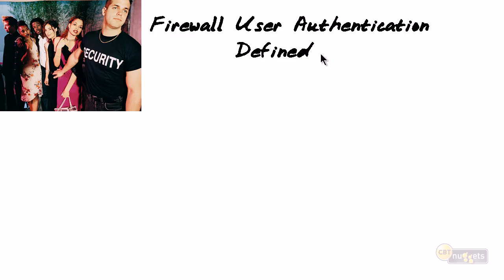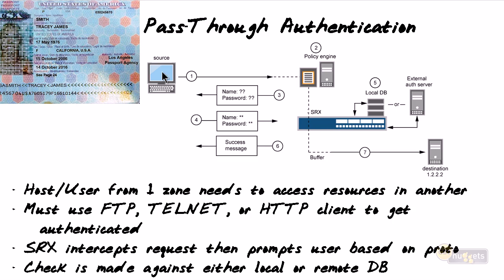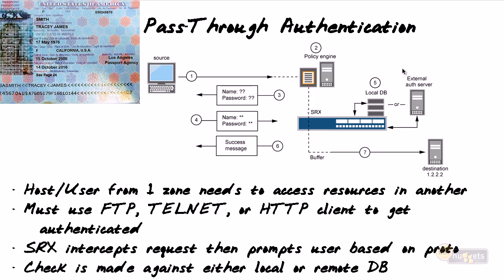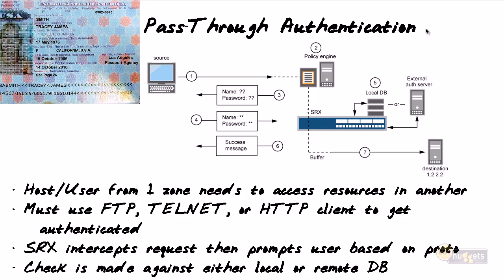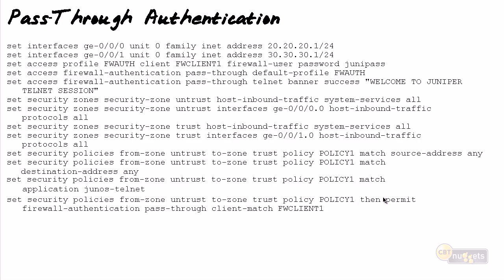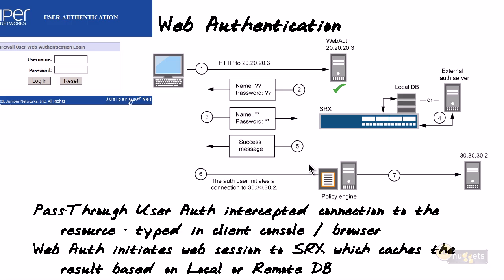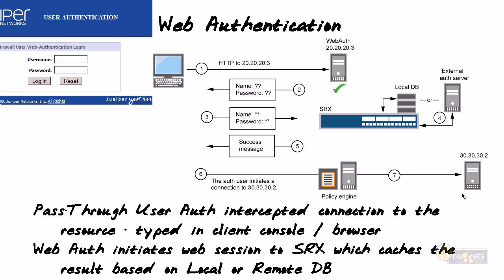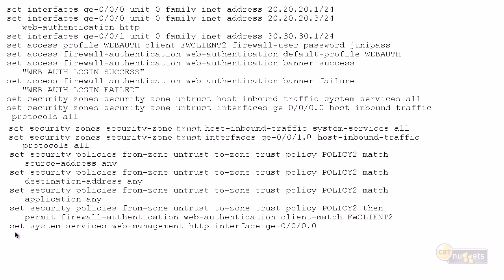16 Firewall User Authentication